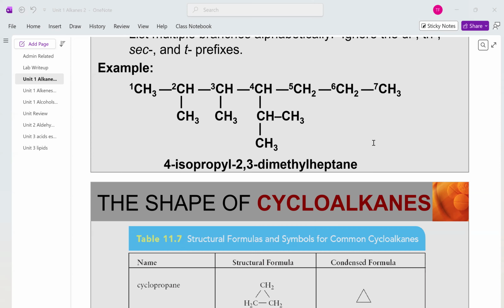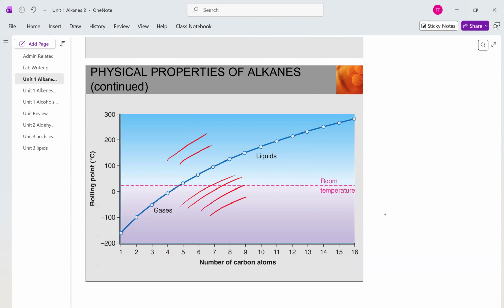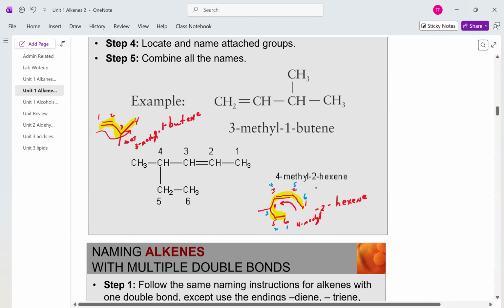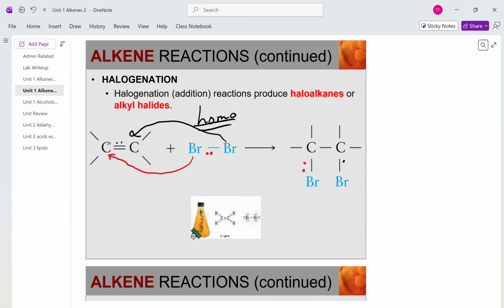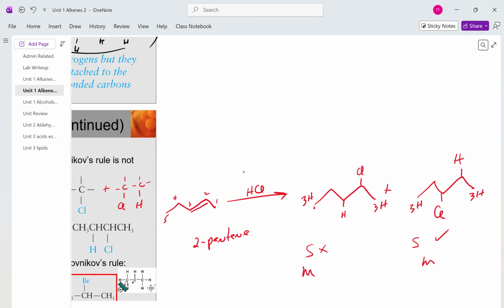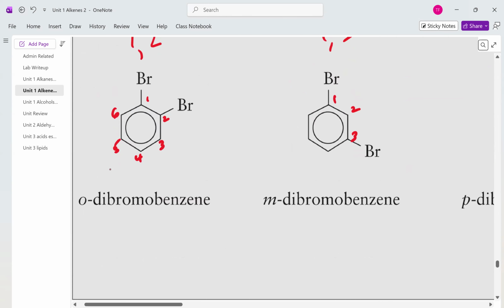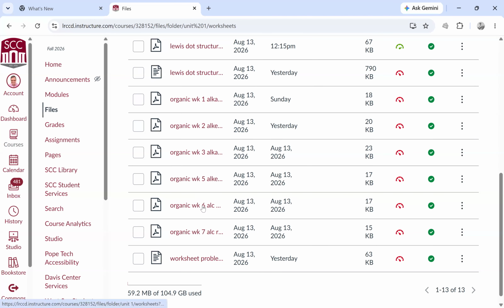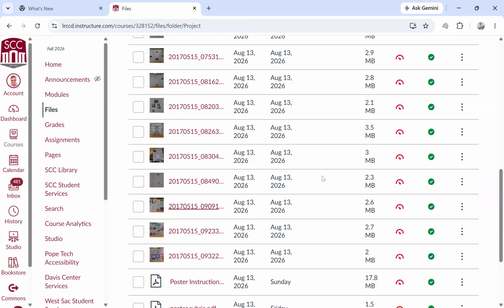Video unit 1 alkenes 8 26 26